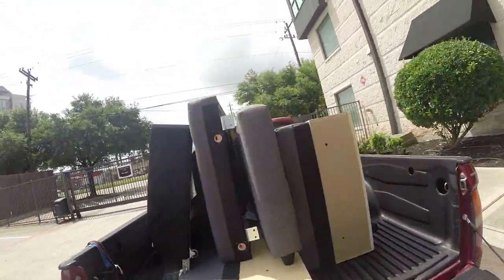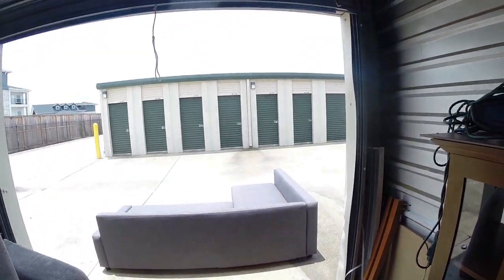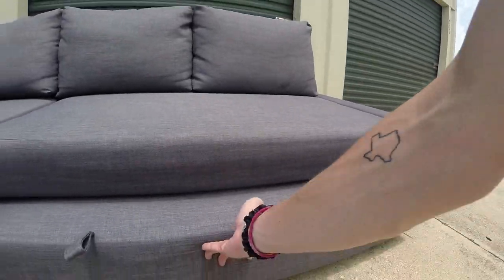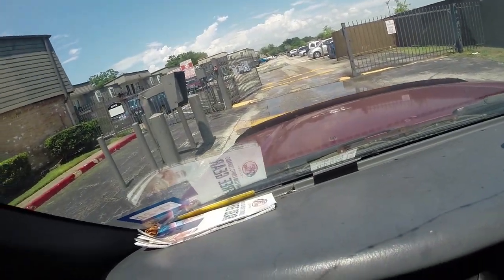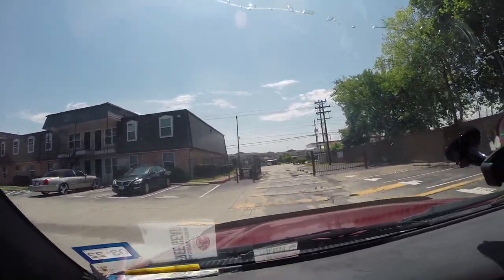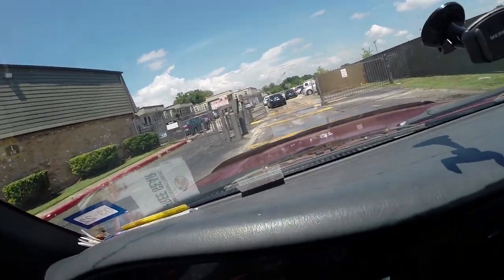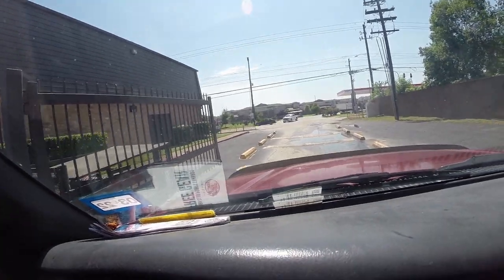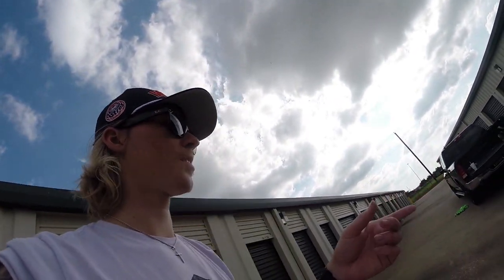The FASTEST Couch Flip Ever! Day In The Life Of My Couch Flipping Business!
Today I am Taking you all along as I I pick up and sell a couch. But this couch ended up being my FASTEST COUCH FLIP EVER! I  hope you all enjoy or get inspired. Thanks so much for the support it means so much!